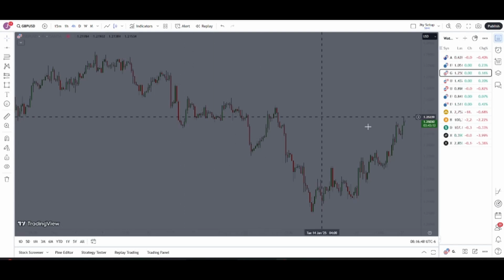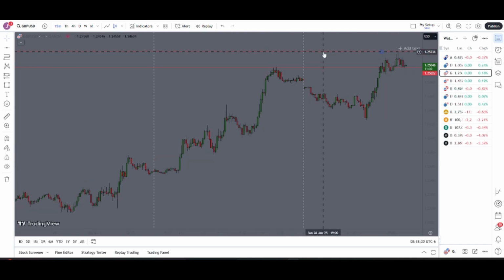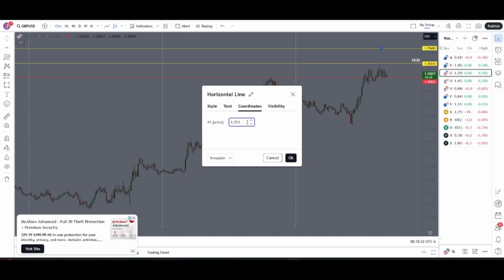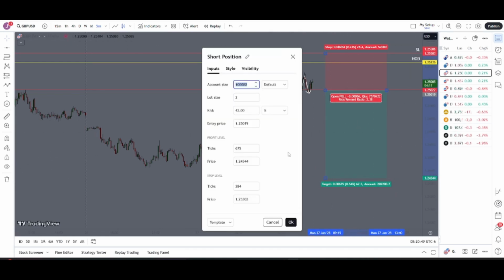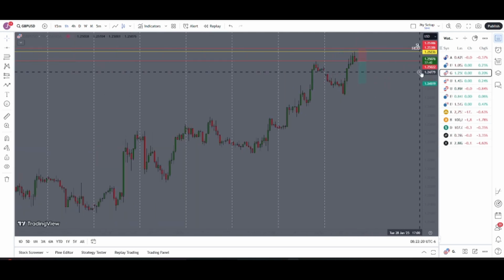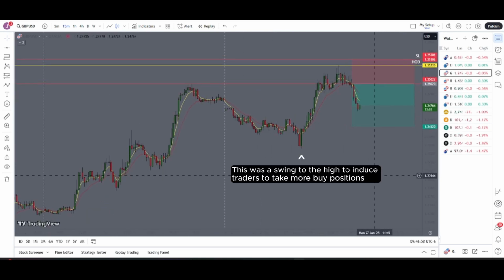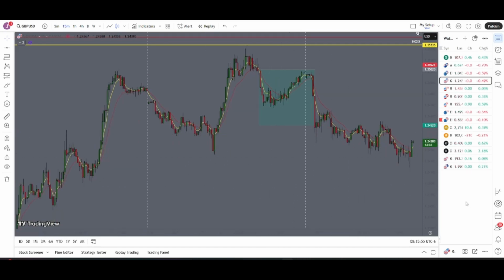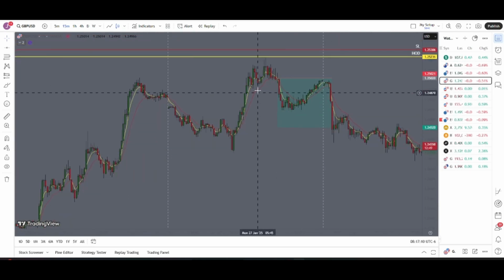GBP/USD Trade Breakdown: How I Secured 50+ Pips!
In this video, I break down my full analysis of the GBP/USD trade that secured me over 50 pips in profit. You'll see how I identified key levels, confirmed entries, and managed the trade step by step. If you're looking to sharpen your forex trading skills, this one's for you!